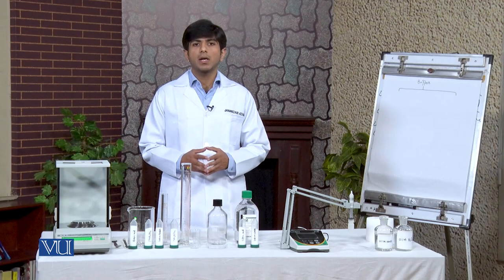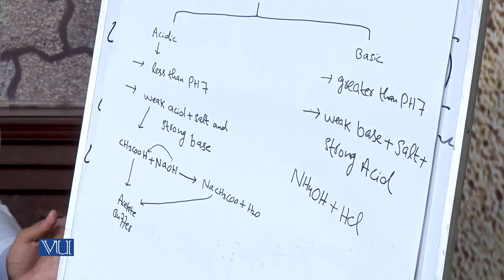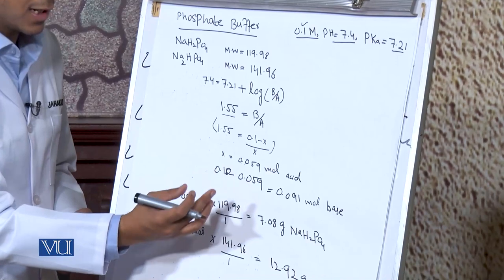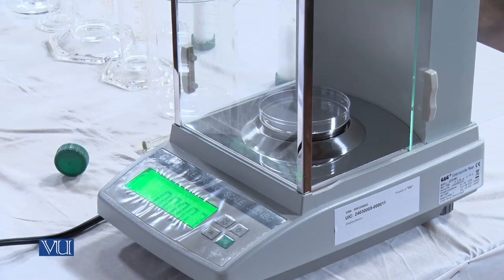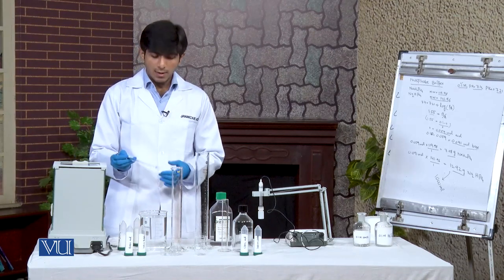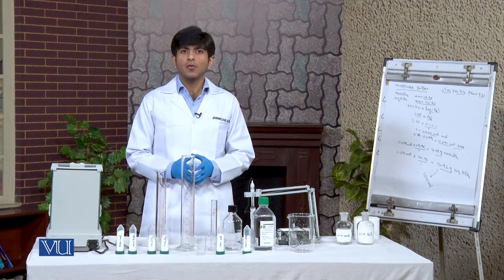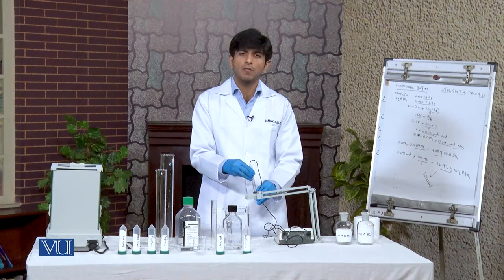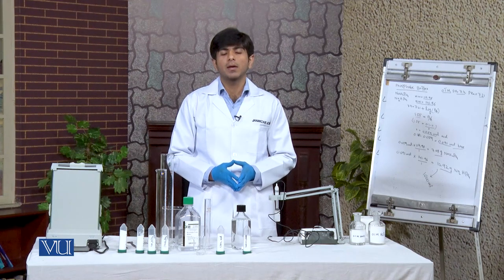Preparation of Buffers | Introduction to Biotechnology (Practical) | BT511P_Lecture04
BT511P - Introduction to Biotechnology (Practical),
Bio Lab,
Practical Lecture04 - Preparation of Buffers,
By Mr. Jahanzaib Azhar,
Department of Biotechnology, Virtual University of Pakistan